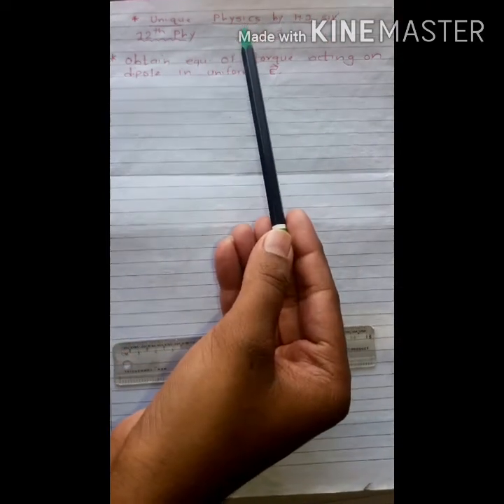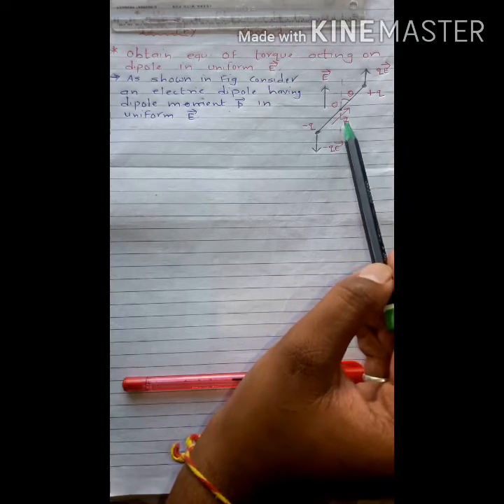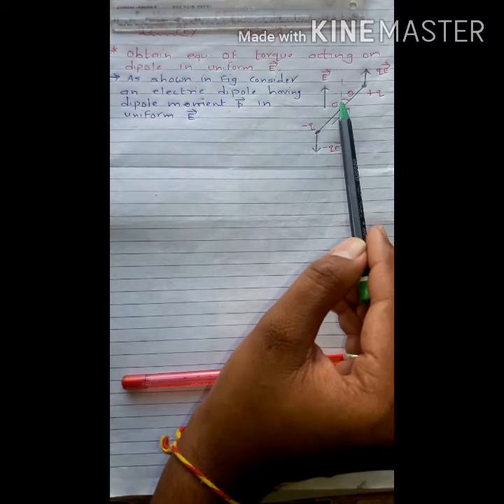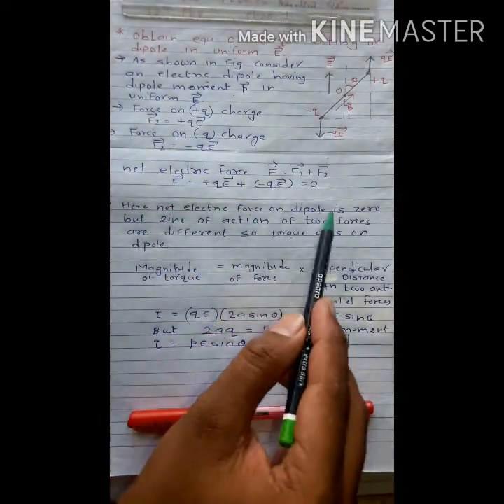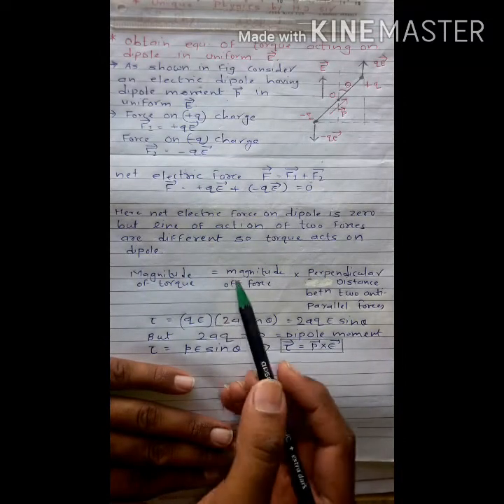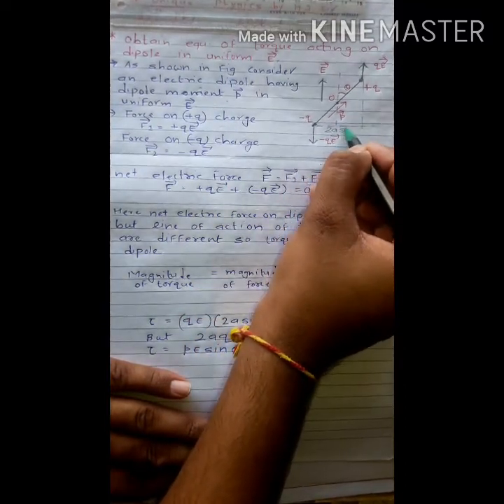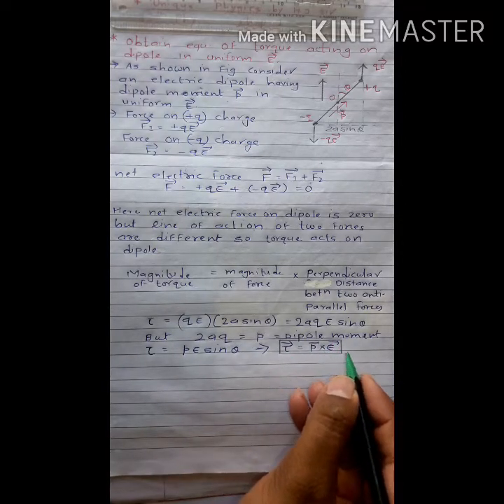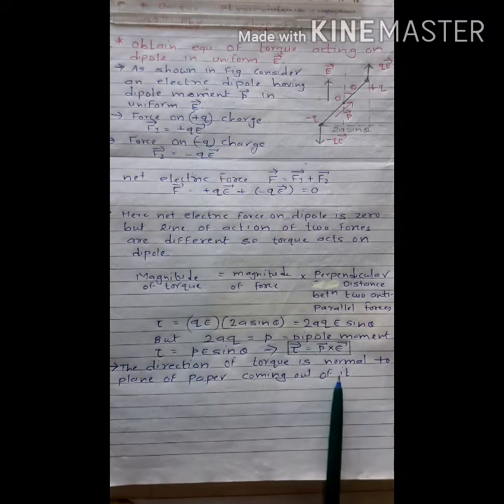12 Phy 1 CHAP (Torque acting on Dipole)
Equation of Torque acting on Eletric Dipole